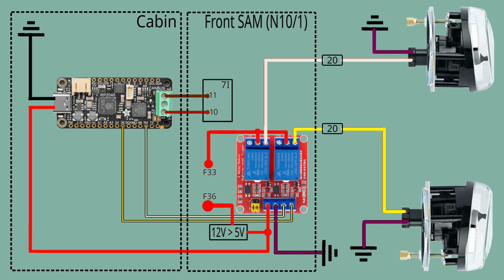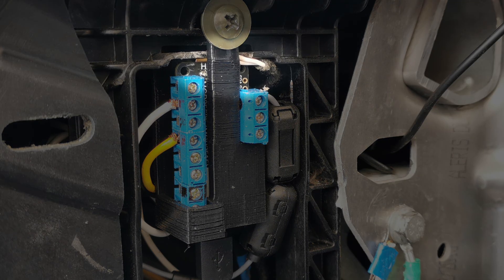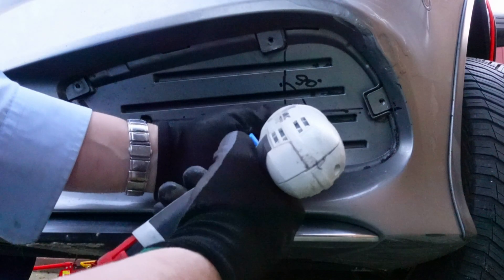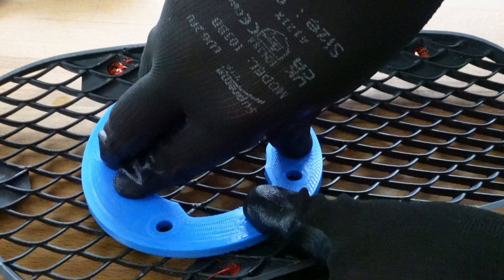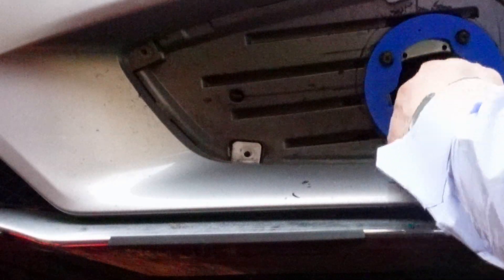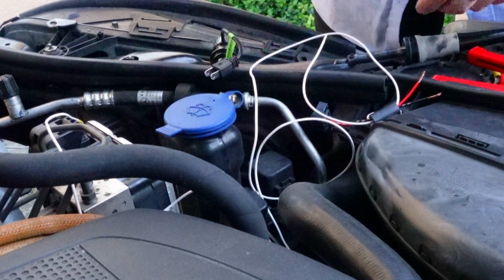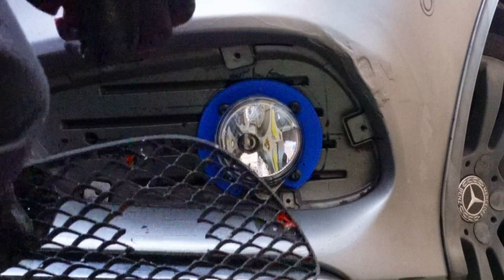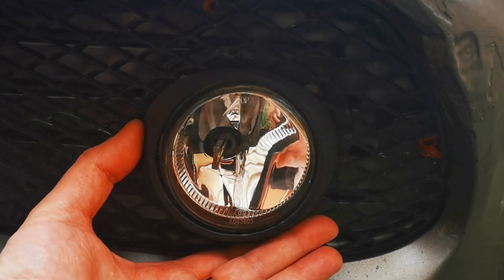Mercedes CAN Bus #3 🚘 Cornering Lights 🔦 Hardware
This the 3rd, and the last, video in the series of videos on how to fit you own cornering lights to the Mercedes-Benz E-Class, models W/S 212 that do not have any cornering lights installed from the factory.

In this project we add our control unit to our car, and we are using Adafruit Pi Pico RP2040 CAN bus Feather, that has the mcp2515 CAN bus shield integrated.

In this video I am showing the electrical diagram and the instalation of all of the hardware used in this project.

All the resources for this project can be found on its github page,
at the address:

In this video:
00:00 - Intro
00:15 - Electrical Diagram
01:08 - Installing Pico
02:50 - Installing light relay
03:45 - Installing the light units
04:47 - Custom parts
06:45 - Fitting the brackets/flanges
08:51 - Fitting the lights
10:53 - preparing the wires
12:40 - testing the lights
13:15 - trimming the meshes
14:52 - fitting the bezels